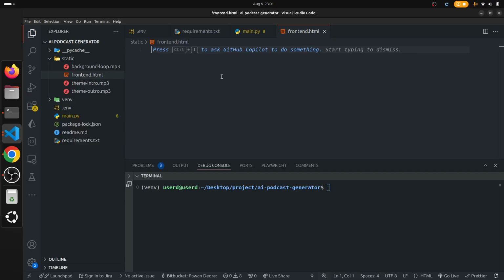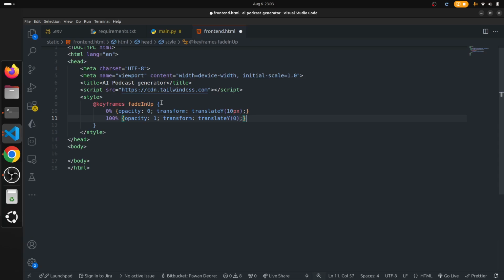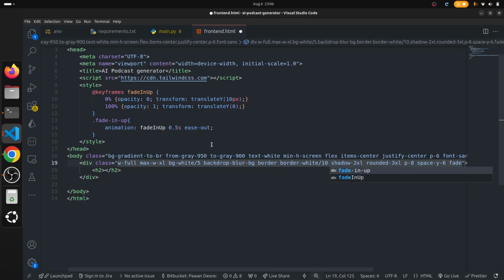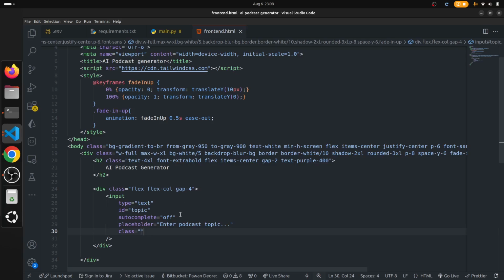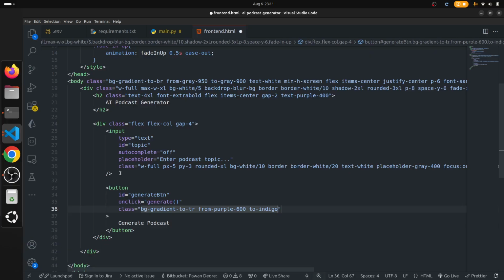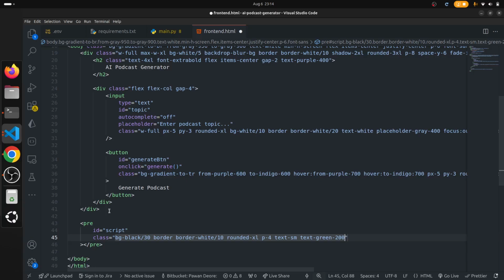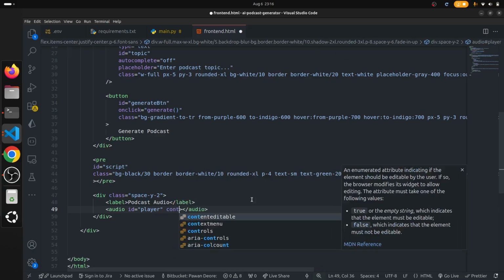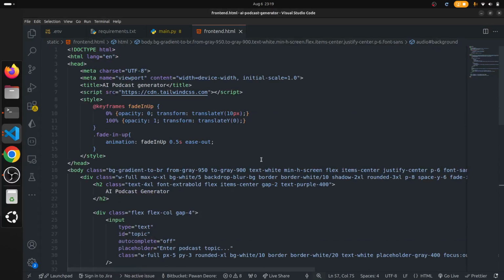AI Podcast Generator Project - using ElevenLabs and OpenAI - Part - 4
Chapter - Frontend UI
In this Project we will generate Podcast using OpenAI and ElevenLabs.